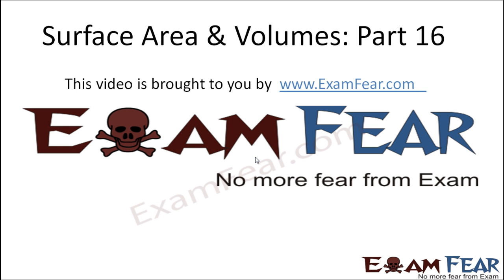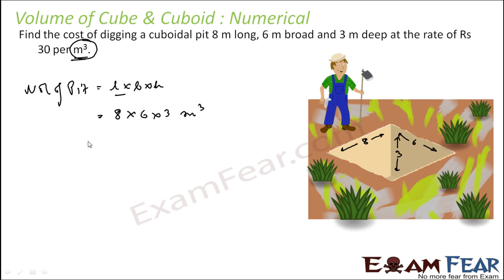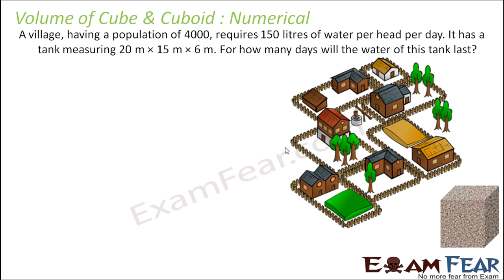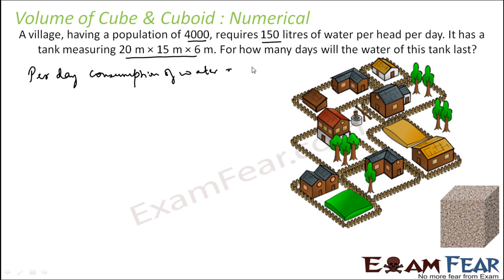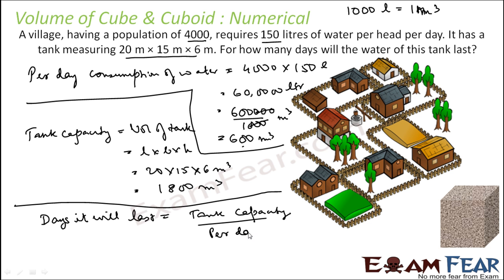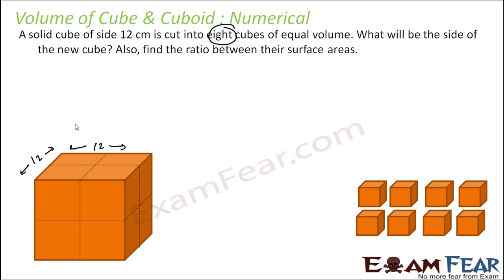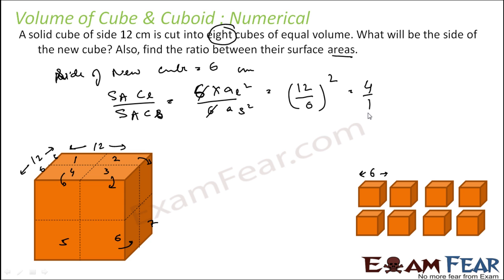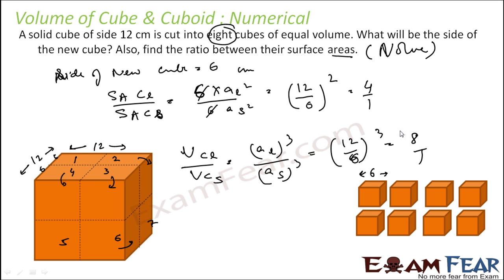Maths Surface Area & Volumes part 16 (Numerical: Volume Cuboid & Cube) CBSE class 9 Mathematics IX